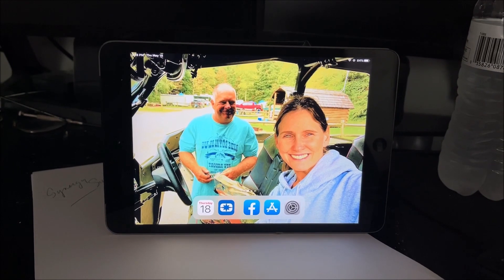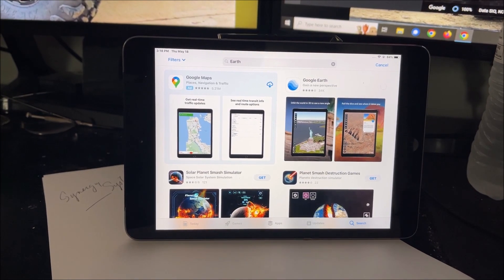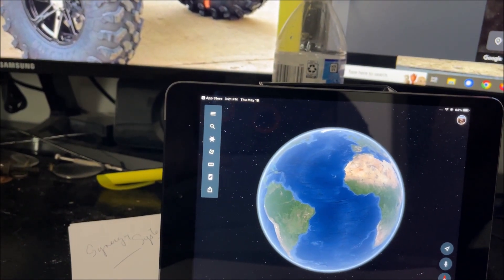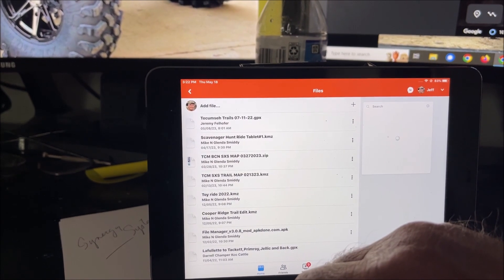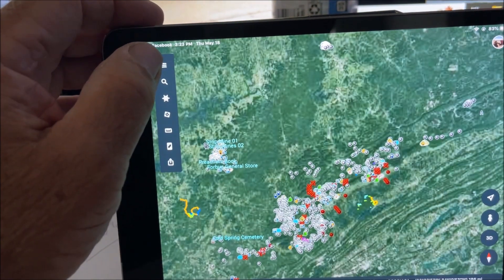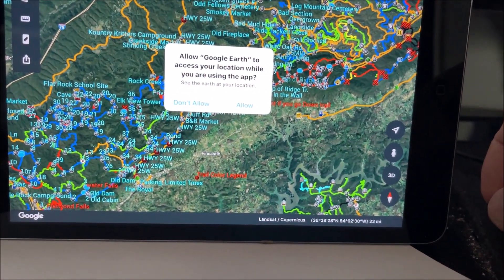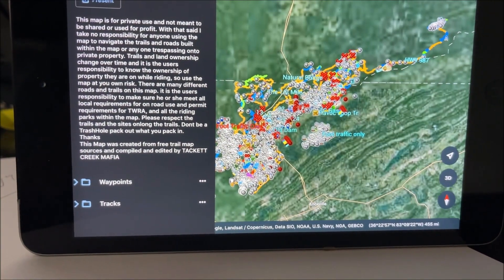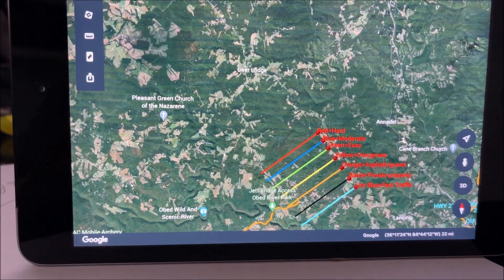Downloading the FREE Tackett Creek Mafia Maps to an iPhone or iPad on Google Earth.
Downloading the free maps found on the Tackett Creek Mafia Facebook page to your iPhone or SIM enabled iPad using Google Earth for your base mapping program.  Future videos will show downloading to Maps Plus and GAIA maps and delve into functionality and usage. We have used both iPads and iPhones for our SxS Navigation for several years and they have shown to be reliable and accurate with robust GPS chips and performance.  These maps can be used on Android devices as well, with Orux maps and Google Earth being great base platforms for those devices.